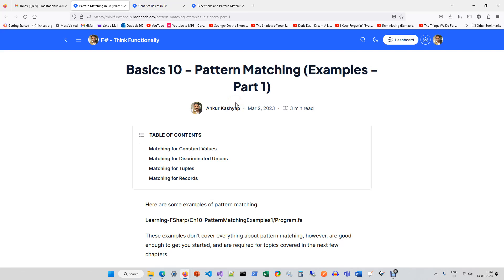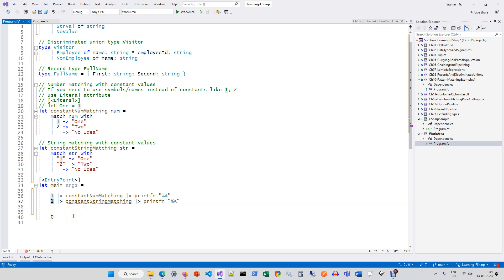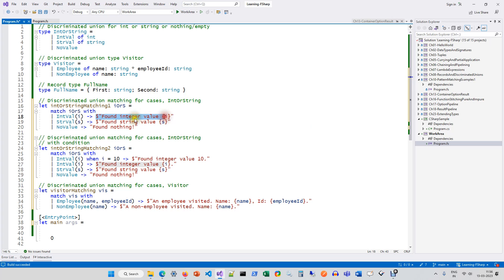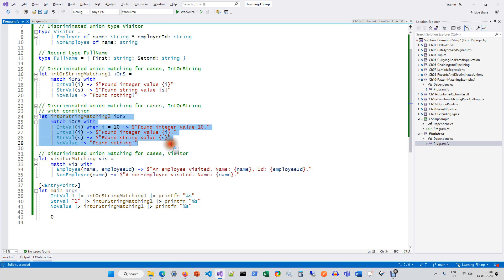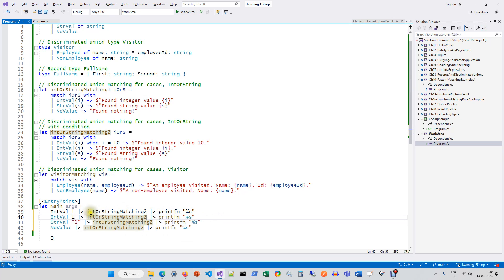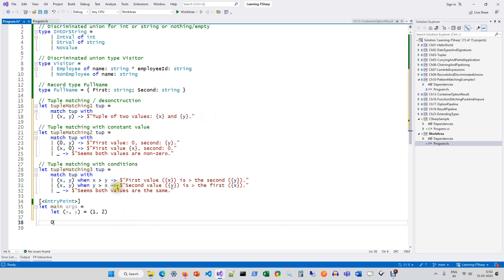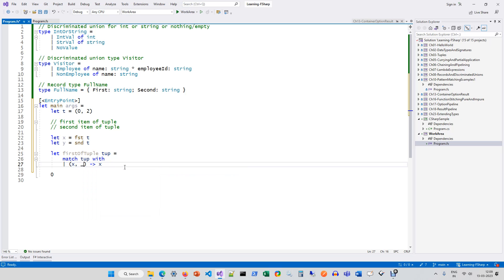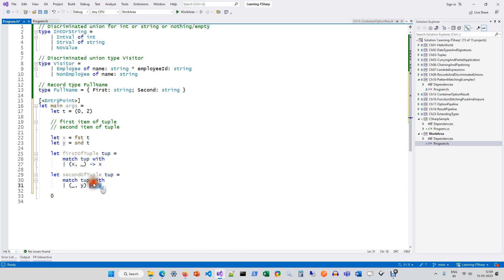Basics 10 - Pattern Matching (Examples - Part 1) - F# - Think Functionally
F# - Think Functionally: Basics 10 - Pattern Matching (Examples - Part 1)

Pattern Matching (Examples - Part 1) in F#.